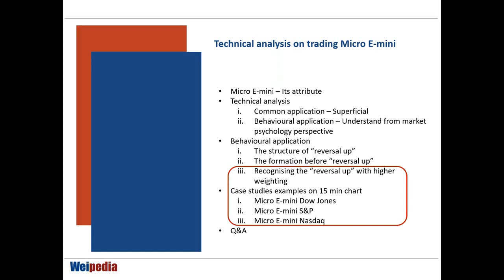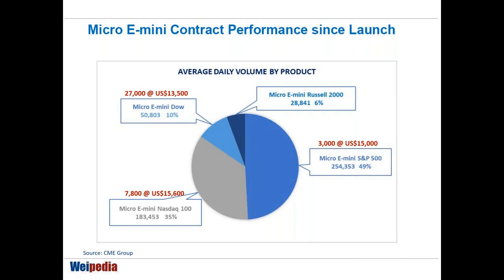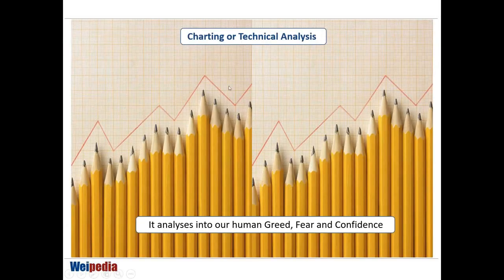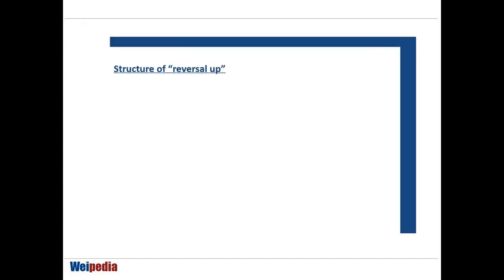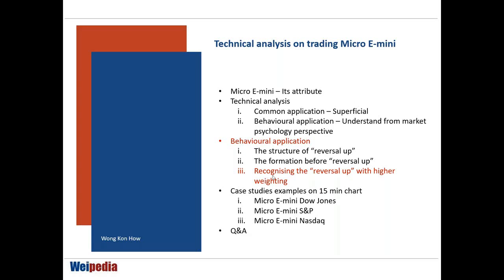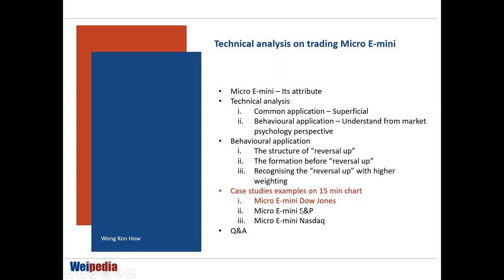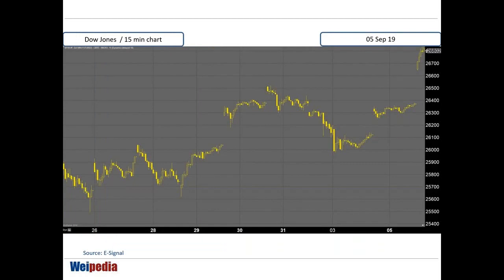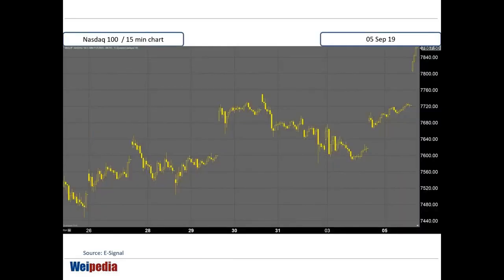Identifying market reversal - Technical analysis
In part I of this series, we learned about applying i) Technical Analysis with the understanding of behavioural science and ii) identifying market reversal, of those with higher weighting.
I would like to thank you Chicago Mercantile Exchange for inviting me to share on this topic. Though I am using examples on S&P, Dow Jones and Nasdaq, the application can be apply throughout all markets.

Continue to learn more on market reversal with "Time the market"

There were many good questions being asked towards the end of this webinar, I managed to take two of them and the rest of the questions and my replies as follows:

Question 1:
Good evening Kon How, would like to check with you again what is the expected profit taking range for S&P 500 again? Is it 15 points?
Secondly, do you take into account price gaps, and also gaps that happens before the hammer? Do you consider the whole range with the gap or just the hammer’s candle high and low?
My reply:
As for the current 15 min market dynamic, I am using 12 points as my initial profit target. My preference is to only consider chart analysis reference with the cash market presence or regular trading hours. Why? Because when there is mass market participation, we can study into the mass behaviour more accurately.

Question 2:
Do you also hold any open positions over the weekend?
My reply:
If it is part of my plan, I will.

Question 3:
If a hammer formed during a DT, but then followed by a Bearish Engulfing Pattern, does this negate the entry signal?
My reply:
Yes, if you have not entered yet, I will void that view. Bearish engulfing, it is another powerful indicator.

Question 4:
How will the equity market move on Trump’s impeachment news when US market open later tonight?
My reply:
Negative news likely to affect market negatively, but that not my point. "…but suddenly market move higher with no positive news…" This is what we should be looking out for.

Question 5:
How to identify short position besides long position?
My reply:
It is similar to what I have shared, but you reverse the whole concept, instead of identifying Fear, we look-out for Greed.

Question 6:
How to set proper stop loss so you wont be cut off from a retracement?
My reply:
I believe you are asking about not to get stop out from market whipsaw. The key is in under-trading, I hope to discuss this another time in detail, this will be another topic on it's own.

Question 7:
If monthly chart is uptrend, will you enter market if 15 minutes chart shows a short signal?
My reply:
Yes, definitely, but I will keep it really short term as I am going against the main trend.

Question 8:
Chart pattern vs indicator, which one you think is more reliable.
My reply:
Indicators are laggard, patterns is a study of the current prices. First pattern, then indicator.

Question 9:
Can I use this in other time frame ? or what time frame is not suitable?
My reply:
I always emphasis on profiling, I uses different time frame(s), it depends how I want to fit it in - long term investing, short term investing, short term investing or intra-day trading.

Question 10: Is there any website or online reading that we can study more about candlestick behavior?
My reply:
I have not come across much reading material or class related to these studies on behavioural science, therefore I create my own. Can attend when you are available

Question 11:
What is the difference between a hanging man and and a hammer
My reply:
My Webinar should be posted on youtube soon, I did quite a lengthy explaination about it, please watch it.

Question 12:
For the entry level after the hammer pattern happened, should'nt we only take a long trade when the next candlestick open either above the High or close of the Hammer candlestick to be on the safe side. SL is still set below the low of the hammer candlestick.
My reply:
Those are conventional thoughts. However, if you can derive that "the hammer" carries strong weighting, I will just go for it with a measured risk in place. Pricing the stop loss correctly and managing it correctly, I hope I can do another session with you guys.

Question 13:
Entry after the completion of the hammer because we will know it is hammer after it is completed?
My reply:
Yes, definetely, that’s one of my rule. Thanks!

Question 14:
Could you explainthe entry plan after the hammer spotted?
My reply:
As long as the entry price and your stop loss price, the differences, it is part of your risk management mandate, that will be the best price.

Question 15:
Please show us entry and stop loss level
My reply:
Study the whole thread above or watch the webinar again, I spoke about it.

Question 16:
Is fibonacci tool useful for 15min chart?
My reply:
I love fibonacci, I use it on 15min chart too.